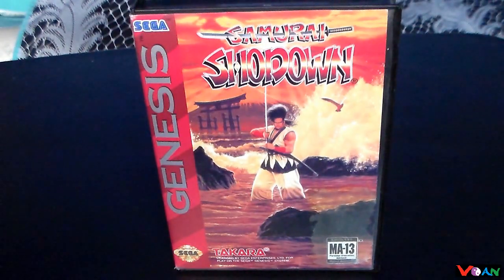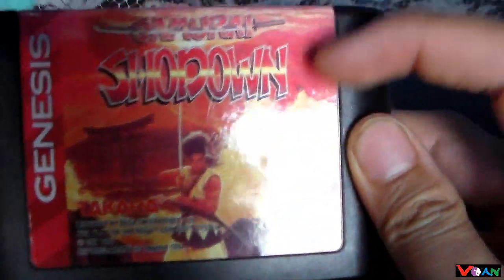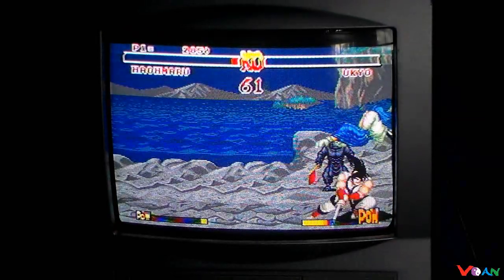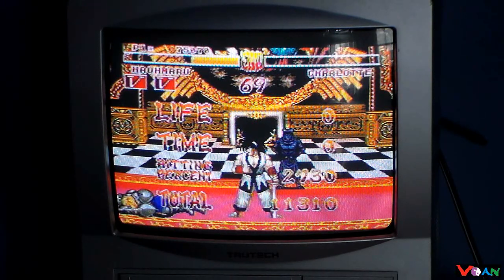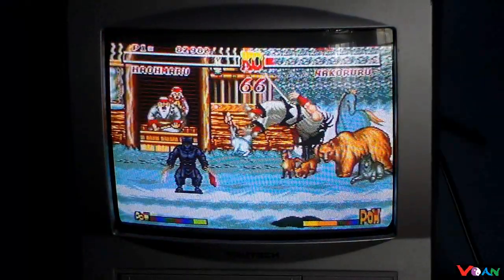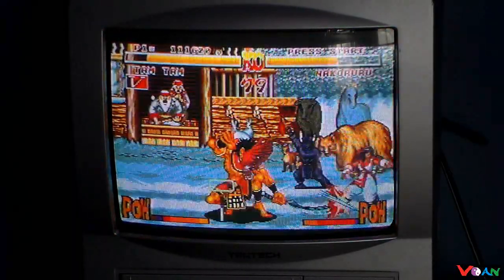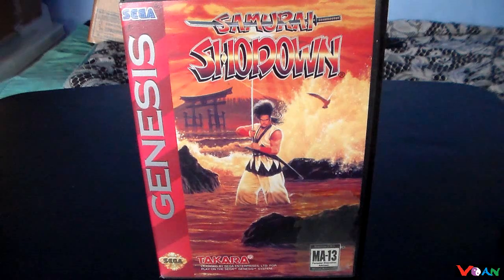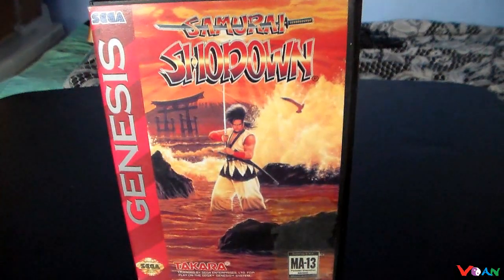Voice a Review: Episode 11 - Samurai Shodown for Sega Genesis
This is my personal review of the popular SNK arcade port, Samurai Shodown, developed and localized by Takara and released for the Sega Genesis (Mega Drive). Samurai Shodown for the Sega Genesis is an impressive 2D weapon-based fighting game and is a well done port of the arcade original. Though lacking arcade features like the zooming and scaling and one default character (Earthquake), the game still plays fairly well and like the arcade it does featured all the violence like the blood and fatalities as well as all the 12 characters, their stages, and an exclusive game mode (Showdown) for the home version.

Feel free to visit my personal website and enjoy your stay